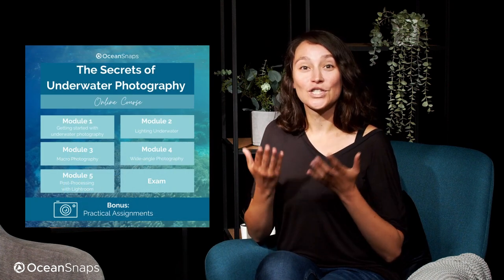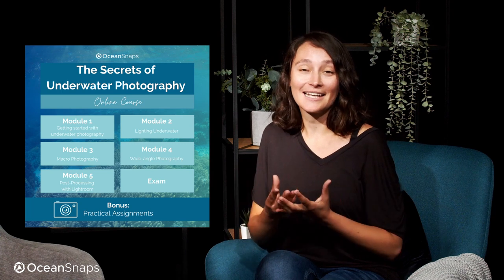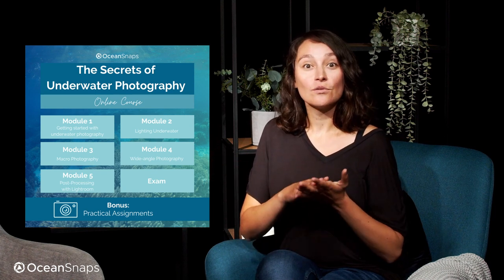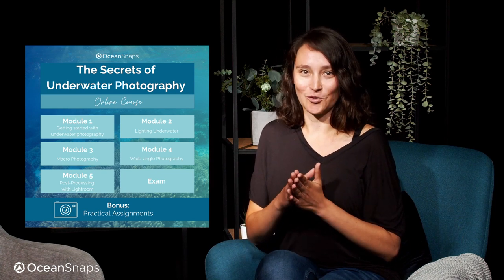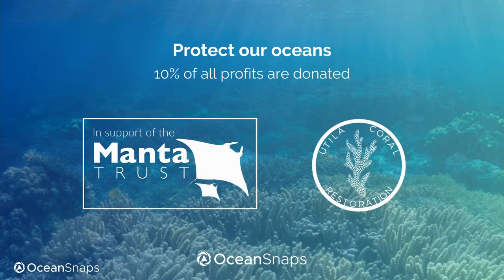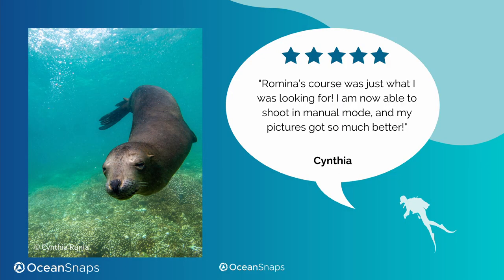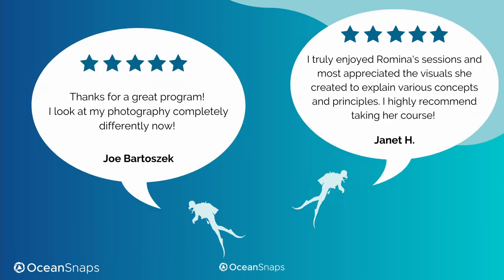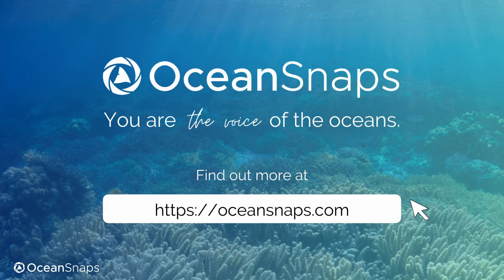The Secrets of Underwater Photography Online Course Trailer